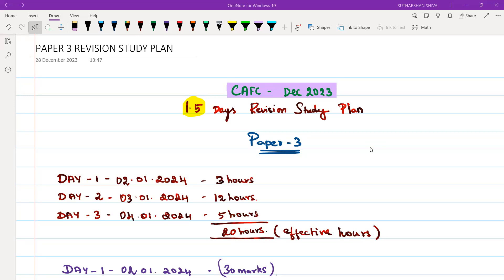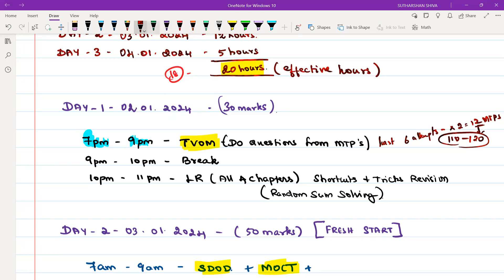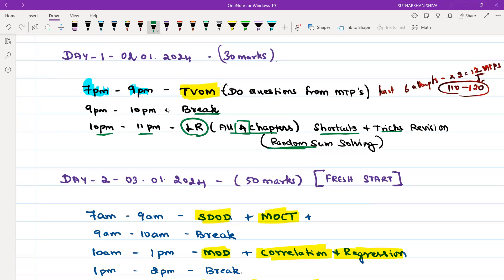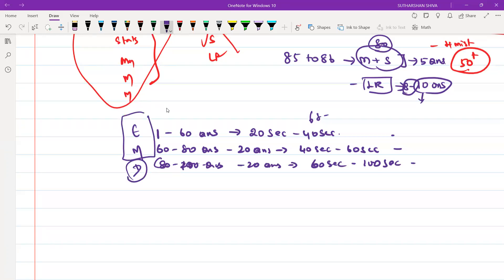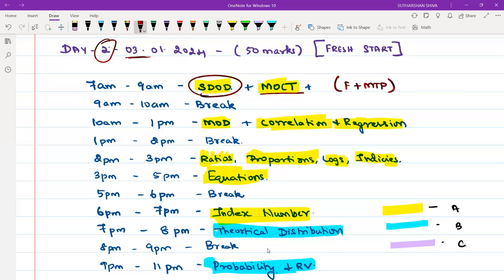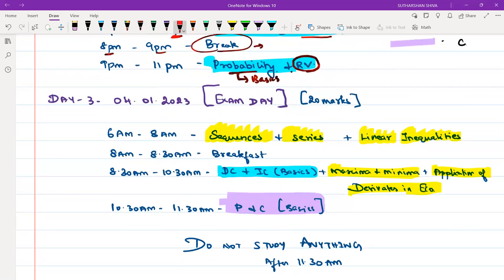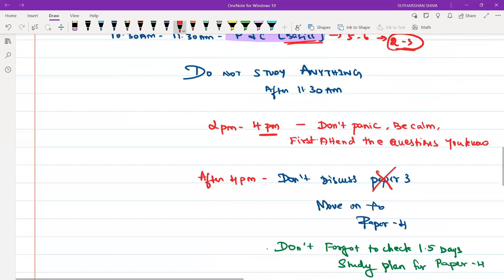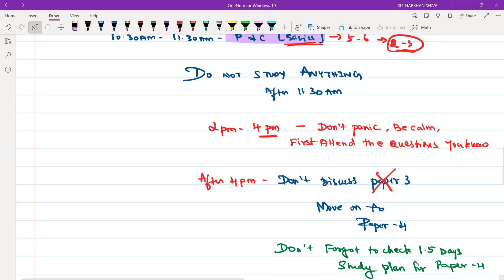1.5 Days Plan for Paper 3 BM,LR & Stats | CA Foundation Dec 2023 | Best Strategy for CA Foundation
Playlist useful for CMA Inter students:
Let's get in touch 📱
cma intermediate
ca intermediate
cs coaching
brs trick tamil
brs tricks
brs tricks tamil
guidance on paper 3
11th Accounts
12th Accounts